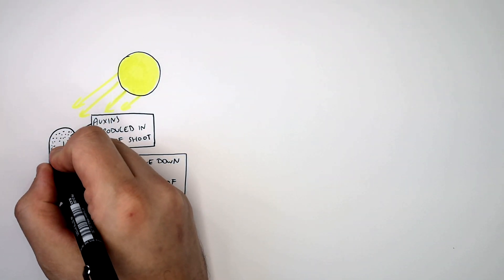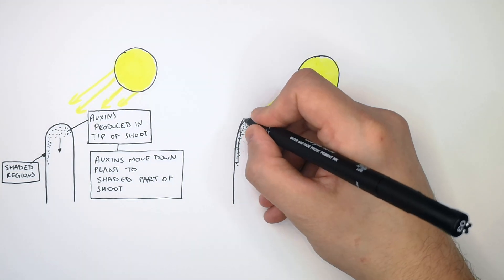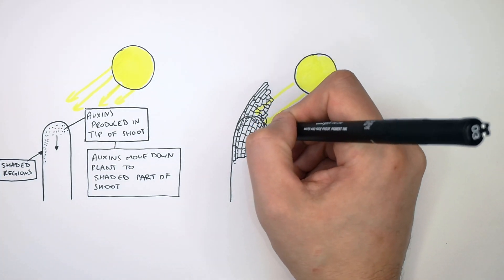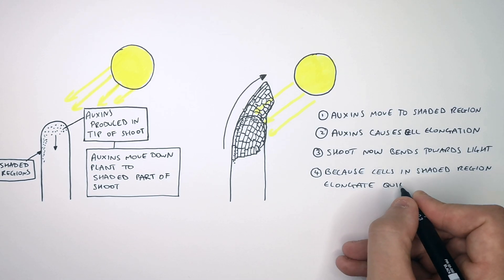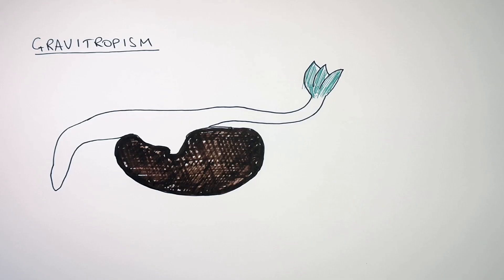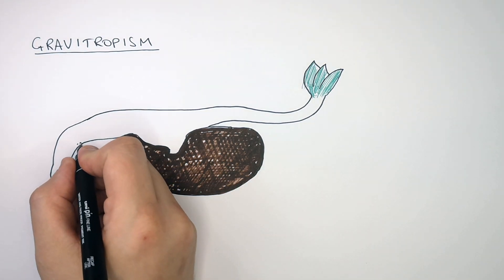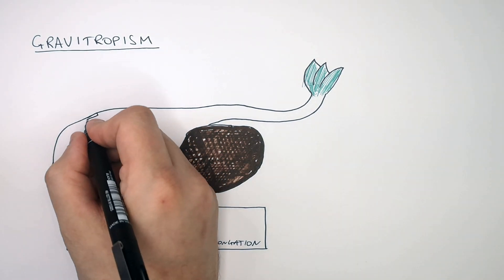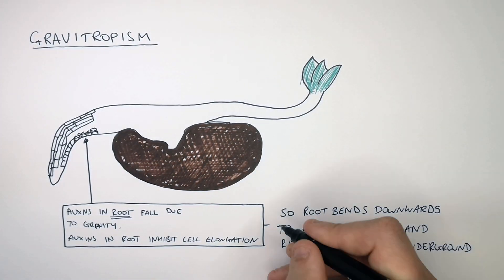GCSE Biology - Phototropism and Auxins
Auxins are produced in the tip of the shoot. The auxins move to the shaded region of the shoot. The auxins cause cell elongation in the shaded region, whereby the cells in the shaded region get longer. The shoot now bends towards the light. The shoot bends towards the light because cells in the shaded region elongate more quickly then in the non-shaded region. So the shoot bends towards the light.